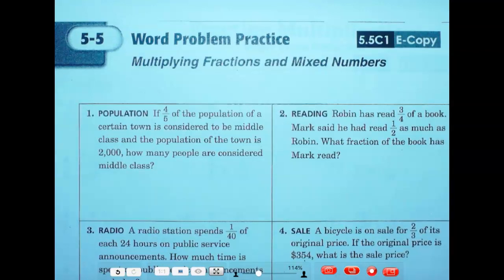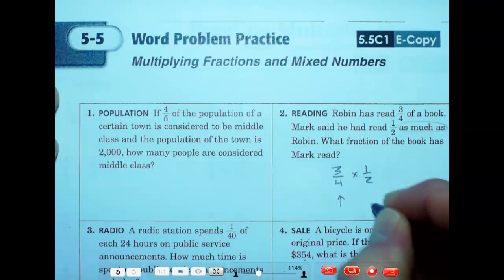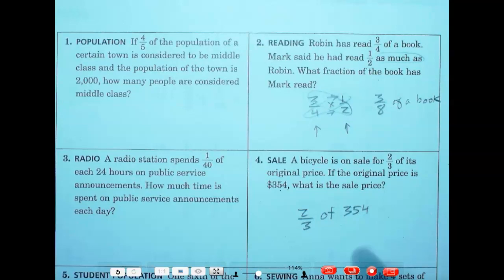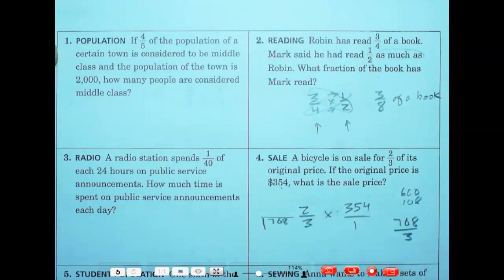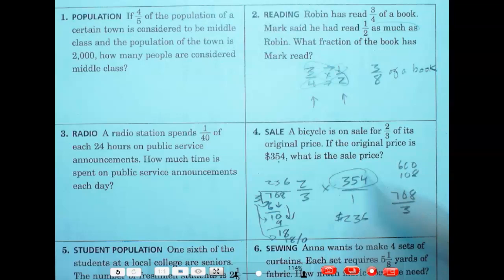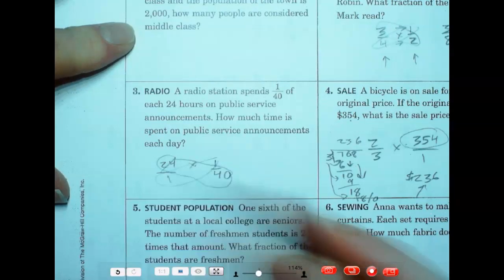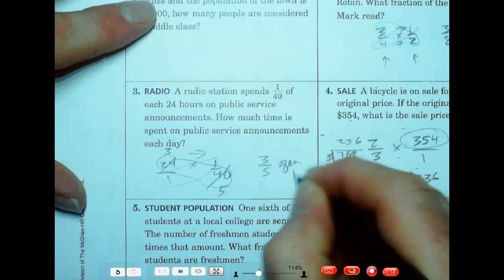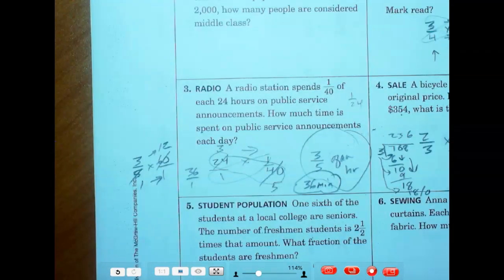Mini 5.5C1 Word Problem Practice Multiplying Fractions and Mixed Numbers